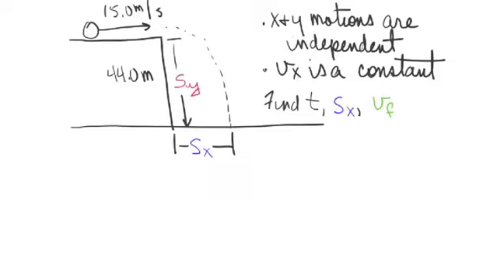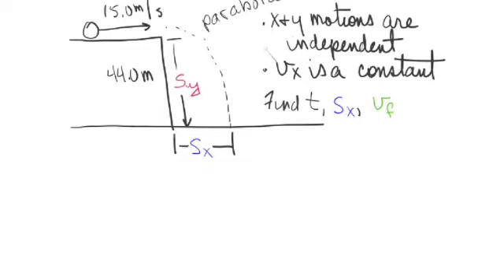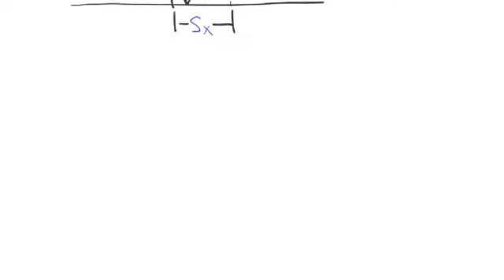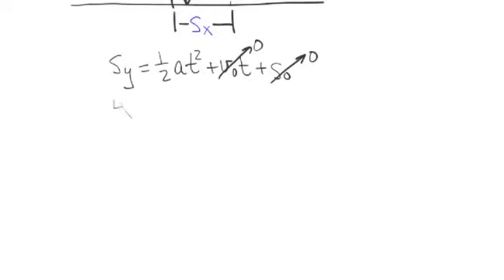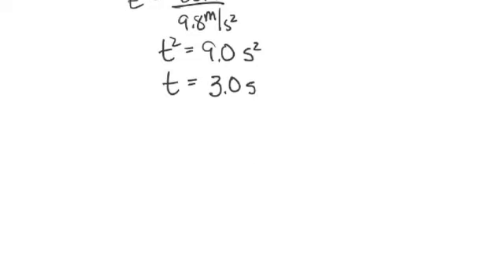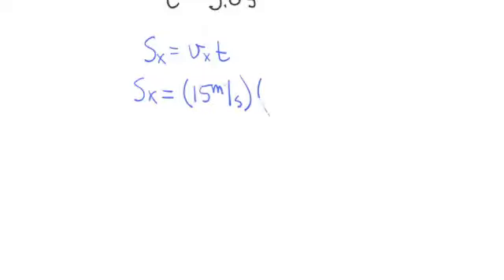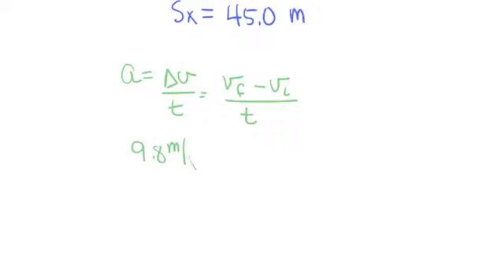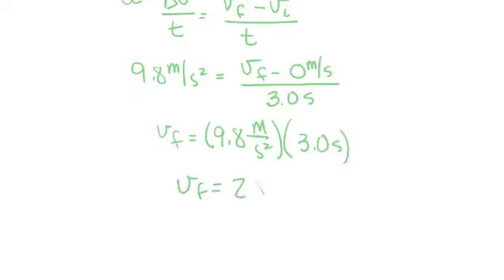Trajectory Part 3—Off a Cliff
Motion of an object off a cliff